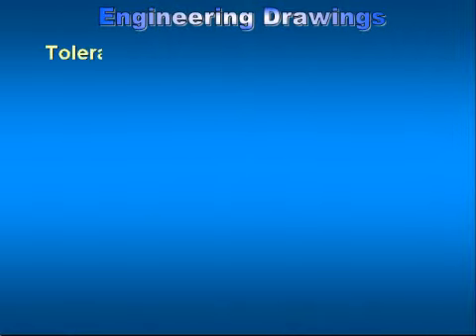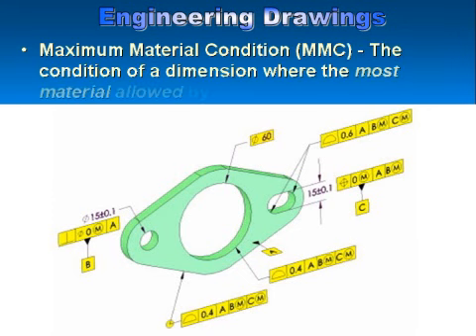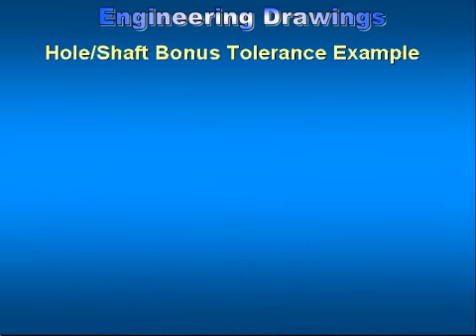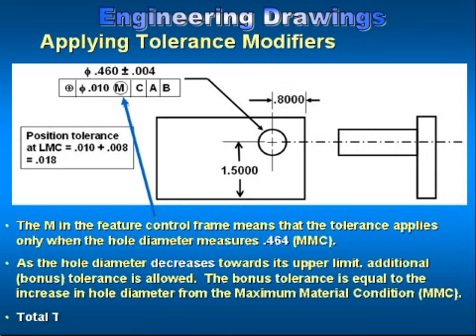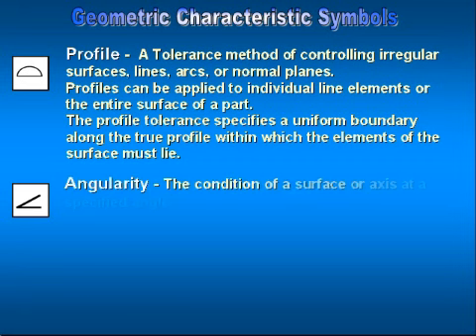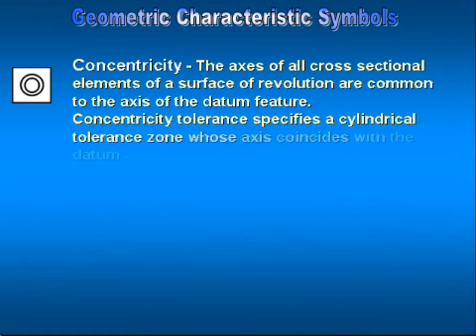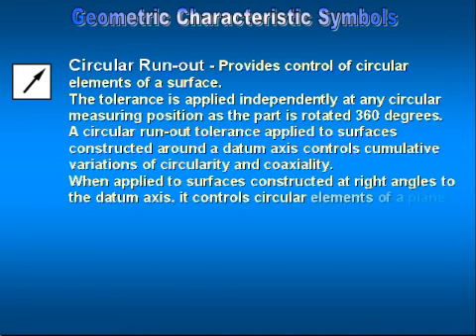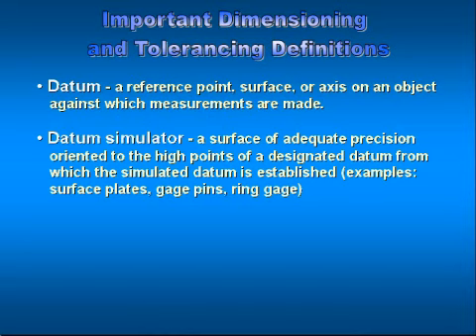T&M chapter3 drawings part2 1Mbps Stream